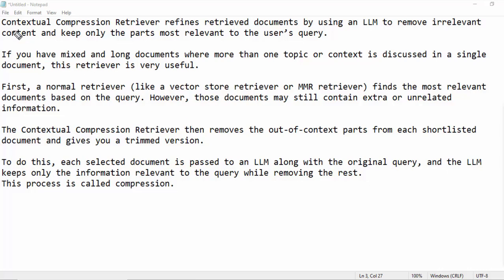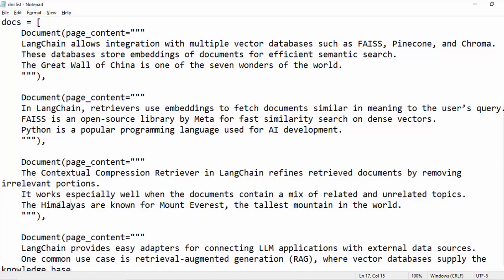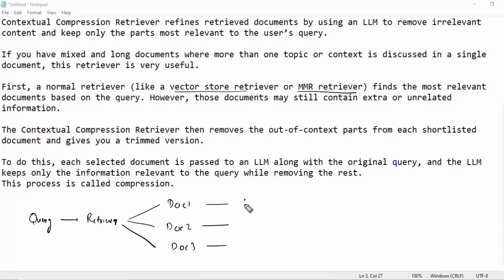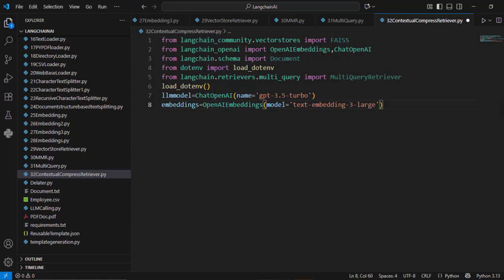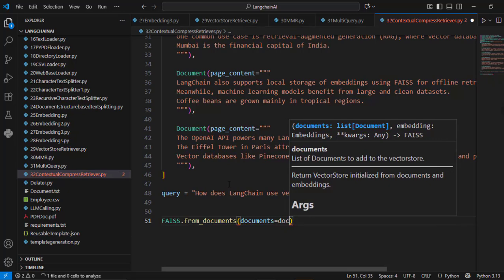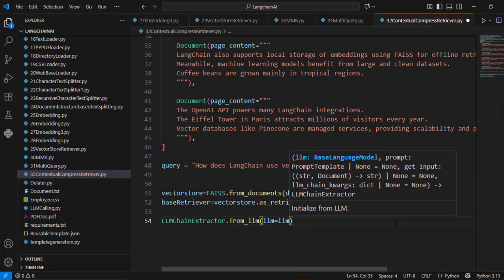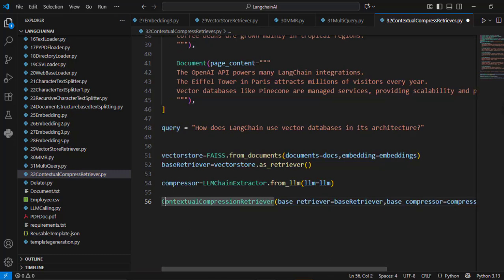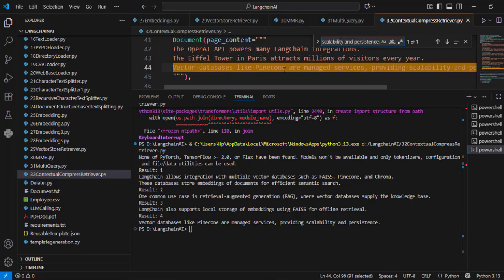LangChain | Contextual Compression Retriever: Save Tokens & Improve RAG with FAISS | Video #44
Are your retrieved documents too long and full of "fluff"? ✂️ In Video #44 of our LangChain Full Course, we implement the Contextual Compression Retriever using a FAISS vector store.

Instead of passing massive chunks of text to your LLM, Contextual Compression acts as a "smart filter." It uses a base compressor to iterate over the documents retrieved from FAISS and extracts only the sentences or paragraphs that are actually relevant to the query. This results in cleaner context, higher accuracy, and significantly lower API costs.

✅ In this practical session, we cover:

What is Contextual Compression? Understanding the "Retrieve → Compress → Generate" workflow.

FAISS Integration: Why FAISS is the perfect local vector store for fast, efficient retrieval.

LLMChainExtractor: Using an LLM to automatically pull out the most important parts of a document.

EmbeddingsFilter: A faster, cheaper way to compress documents by comparing vector similarity at the snippet level.

Coding Demo: We’ll take a long, messy document and watch as LangChain shrinks it down to a few high-value sentences.

Why this matters: Contextual Compression is the ultimate "token saver." By removing irrelevant text before it ever reaches the LLM, you ensure your AI stays focused on the facts and doesn't get distracted by the "noise" in your data.